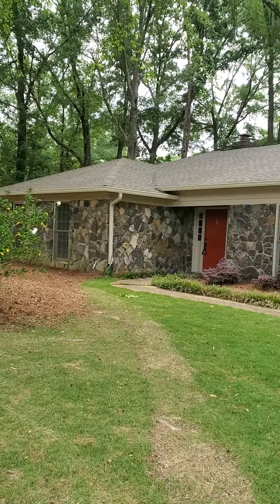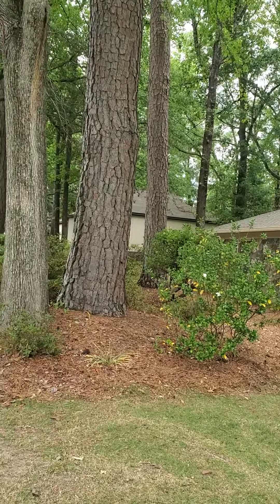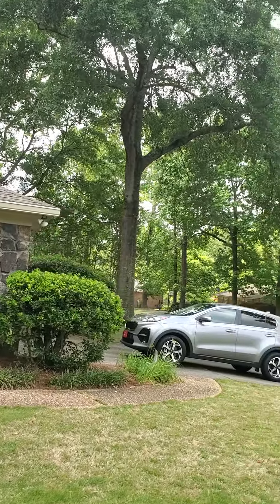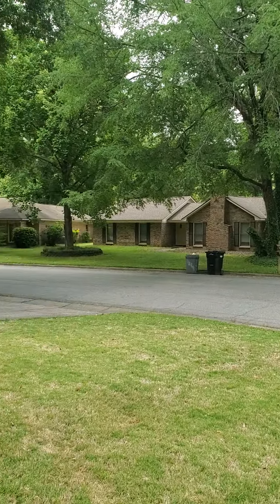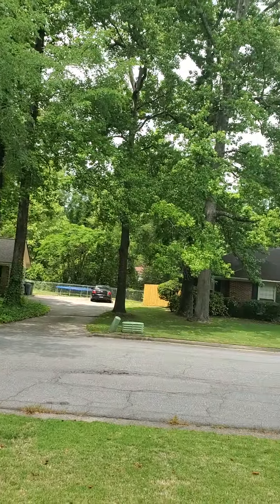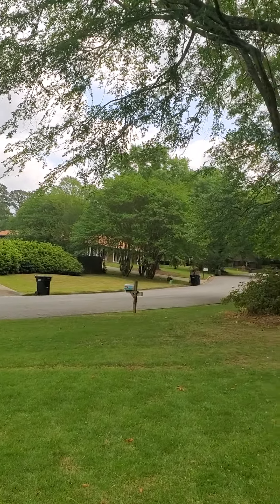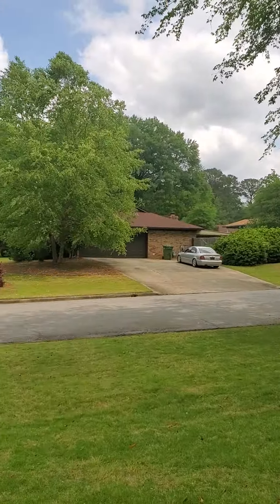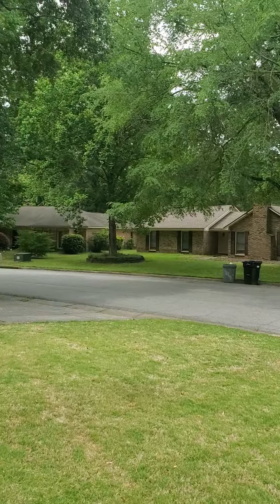4400 Abingdon Ct Columbus GA 31907 video tour 1/4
4 BR/2.5 Bath home with 2264 sf on a corner lot in Castlewood S/D in E Columbus.

Video 1 is a 360 tour of the front. In the video, I misspoke - the stone facade is only on the front. The "strip" in the grass leading to front entry is a French drain. There is an irrigation system control panel at the front but not sure it's operational.

Brokered by KW River Cities, listed by agent Jimmy McCraw.

Video showing courtesy of Merrie Albrecht, eXp Realty @merriesellshomes YouTube channel.